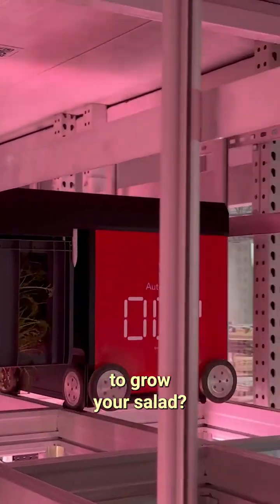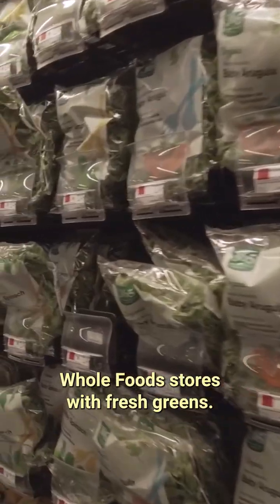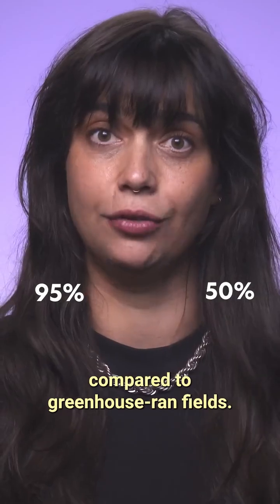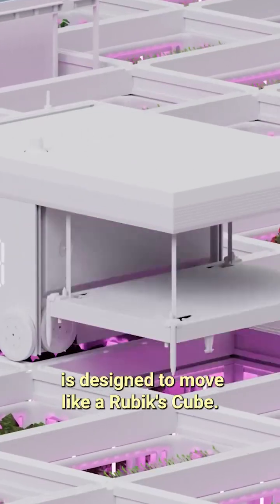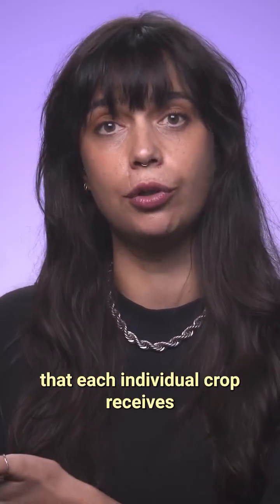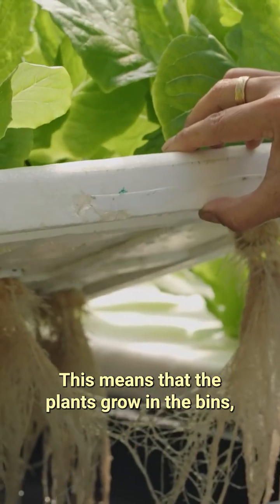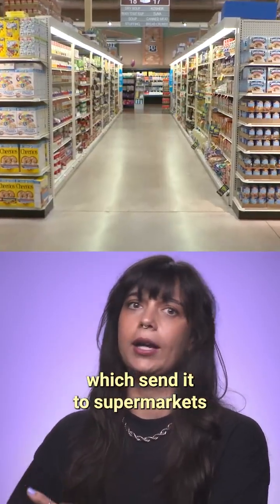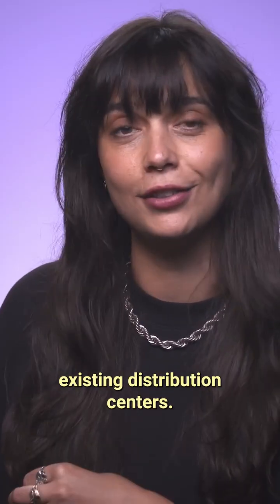Robotic farm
The world’s first robotic vertical farm looks like a giant Rubik’s Cube—and it’s revolutionizing how we grow food.

Fully automated, it rotates trays of crops to optimize light, space, and nutrients. With minimal water and no soil, this smart farming cube brings fresh produce closer to cities while using a fraction of the land.

Follow on YouTube - @aiplusinfo
Follow on Instagram - @aiplusinfo